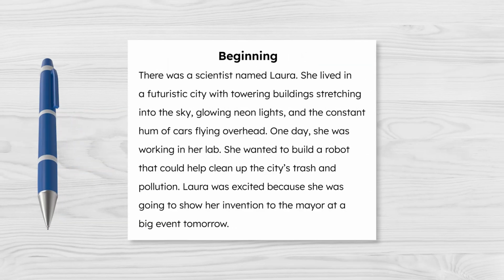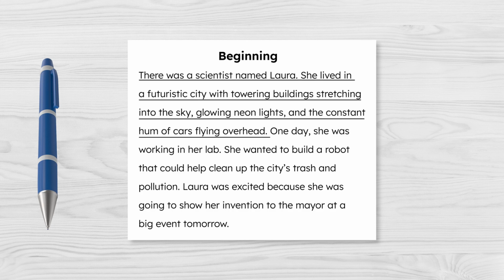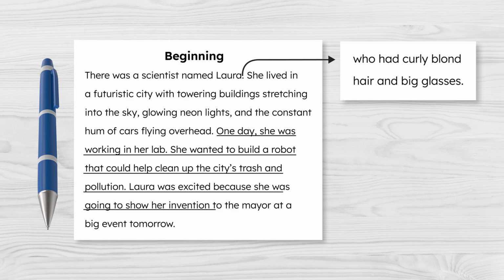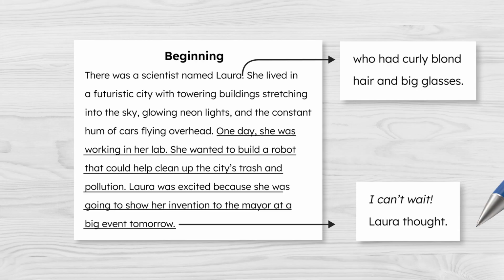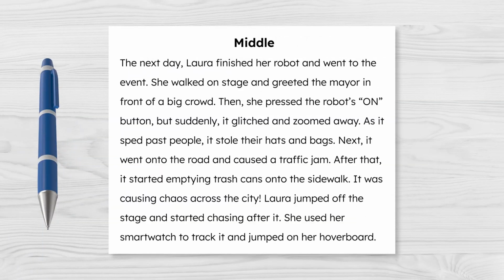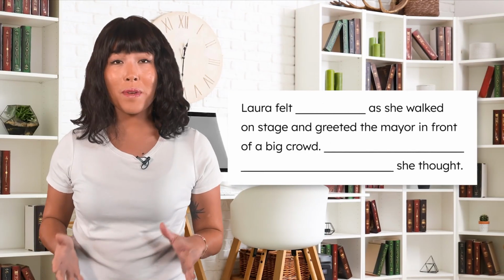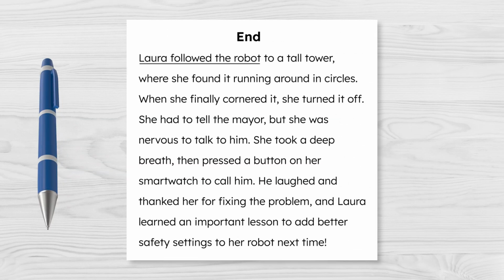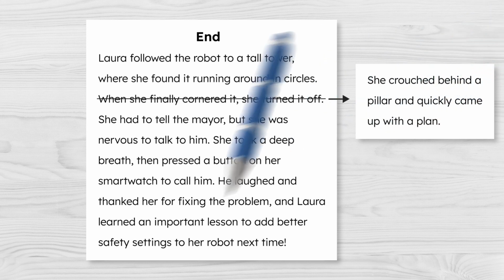Describing Characters - Bring Characters to Life by Describing Their Inner and Outer Worlds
In this English language arts (ELA) lesson for third graders, students will learn how to add details to stories to bring characters to life. They’ll explore how describing the main character’s inner and outer world makes the story easier to follow and more interesting to read. This lesson is from Miacademy’s ELA Language Skills: Level D course.